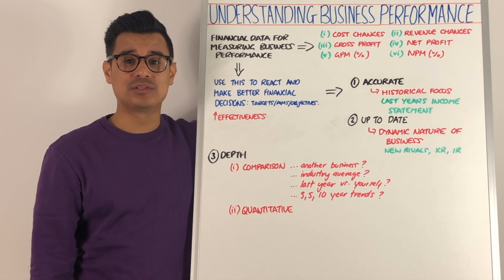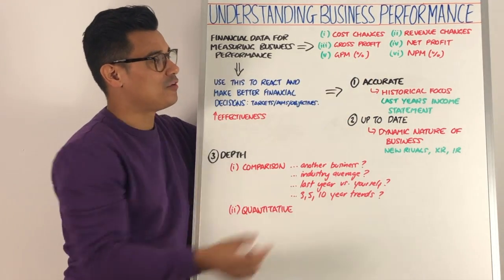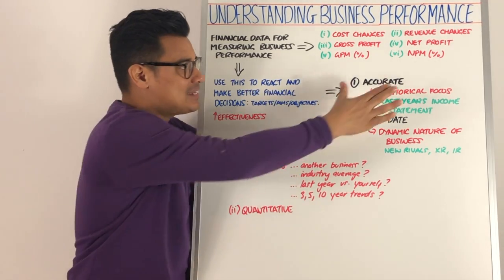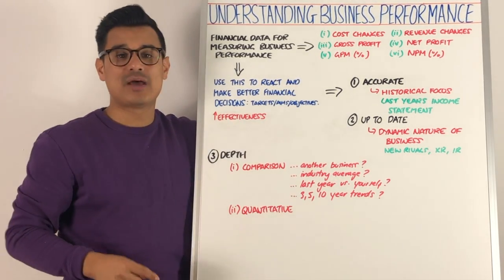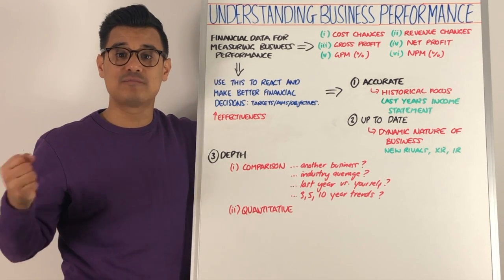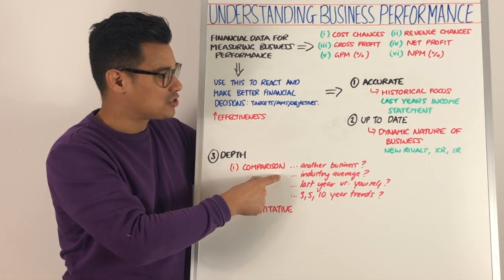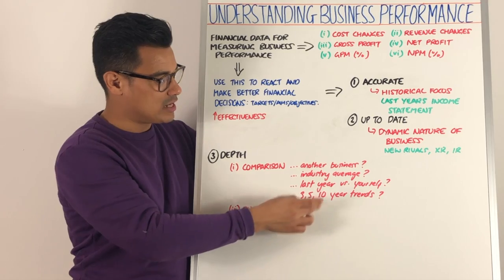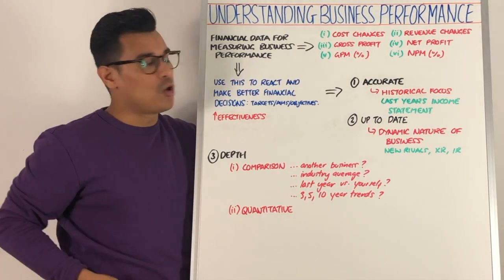Understanding Business Performance - GCSE Business